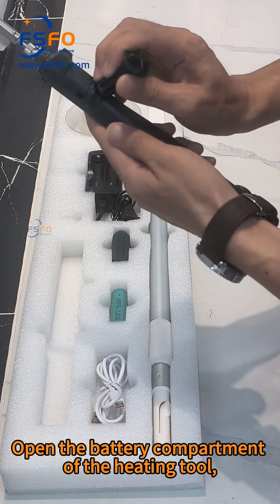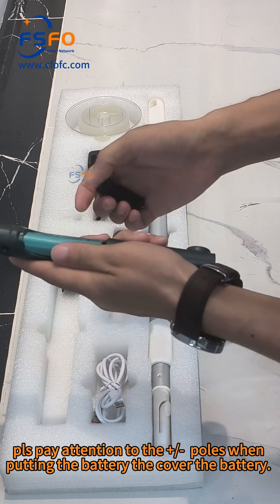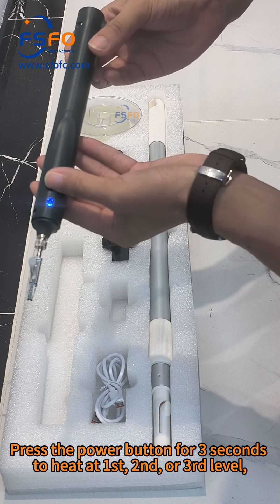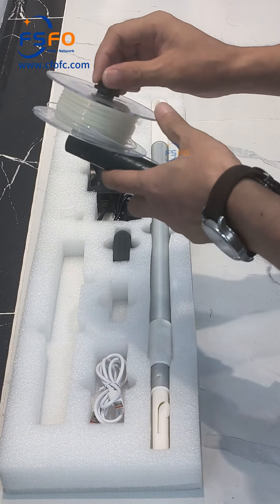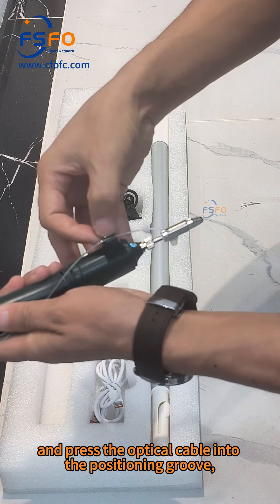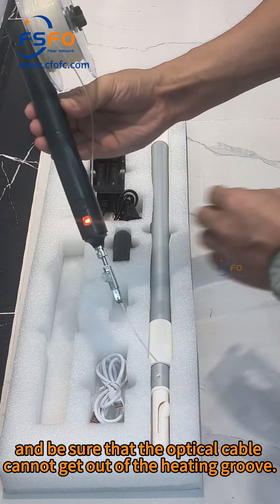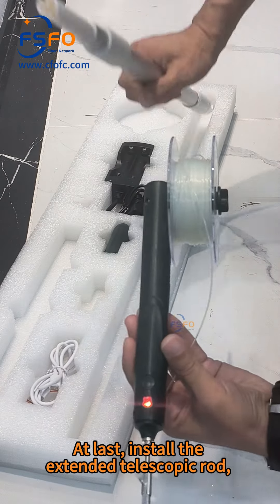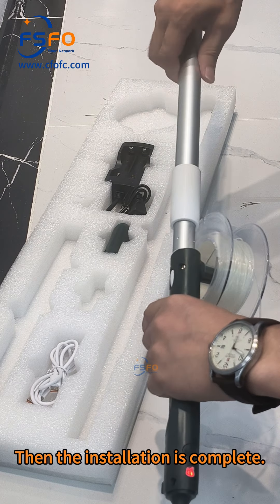CFOFC FTTR solution, transforming your home.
CFOFC FTTR solution, transforming your home. The ultra-thin and transparent fiber blends seamlessly into your home decor, as if invisible.

It not only provides high-speed and stable network connections but also makes your home neater and more aesthetically pleasing.

✅ Ultra-thin and transparent: No more tangled cables, giving you more freedom in your space.
✅ Flexible customization: Meet your personalized wiring needs and easily create a smart home.
✅  Easy installation: No need to chisel walls, installation is quick and simple.